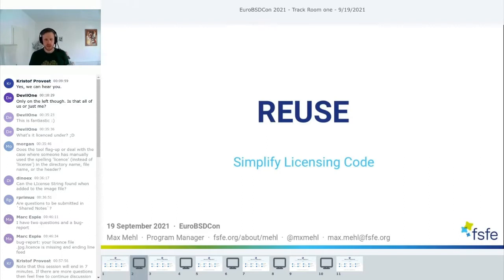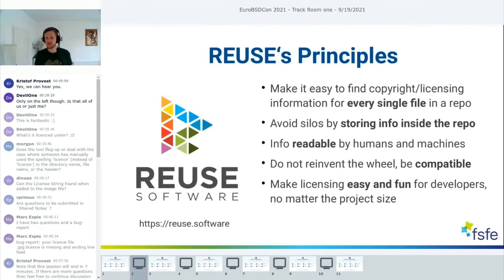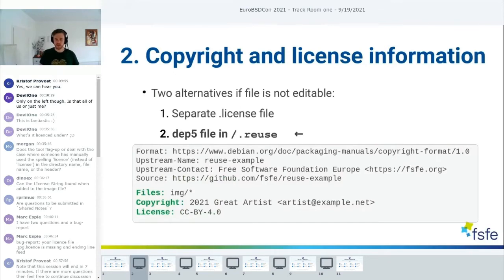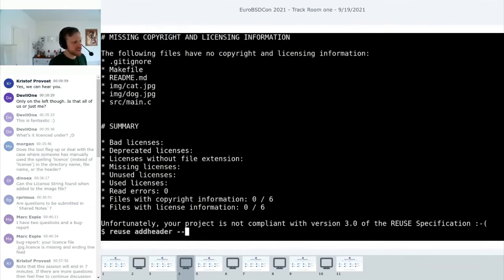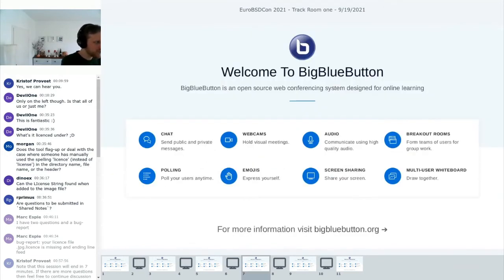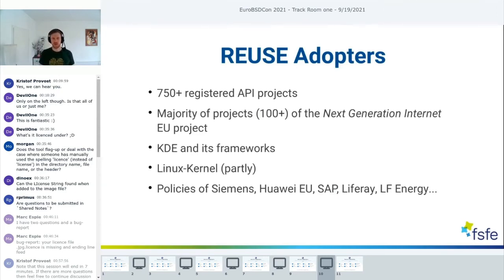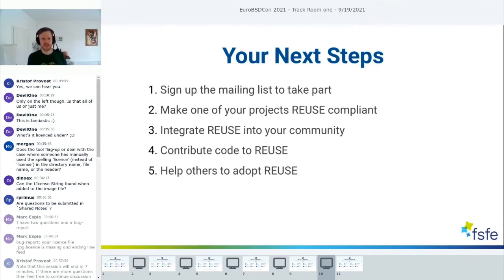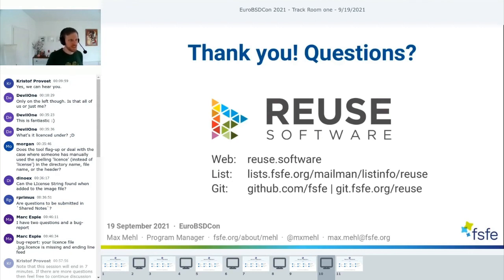Simplify licensing code with REUSE by Max Mehl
No matter if you create Free Software code or re-use it from third parties, you have to take care of its licensing and copyright.

REUSE is there to help! It is a set of best practices to mark individual files and complete projects with information about license(s) and copyright. Unlike other standards, it is designed with developers in mind: as simple and pragmatic as possible, accompanied by tools and with low-threshold, yet extensive documentation available.

In this talk, you will not only learn about the theory but also how to use it in practice. In a short demo, we will make a repository fully REUSE compliant and have a look at the API. We will also take a special look at the requirements of large Free Software community projects, kernels and distributions.

Max Mehl
Max Mehl is program manager at the Free Software Foundation Europe (FSFE) and coordinates initiatives in the areas of politics, public awareness and licensing. But he is also frequently to be found in the virtual server room of the FSFE. He sees Free Software as an important component to solve urgent technical and social problems. Every day he is fascinated how many advantages software freedom brings for different aspects - from ethics to politics and economy to security technology.